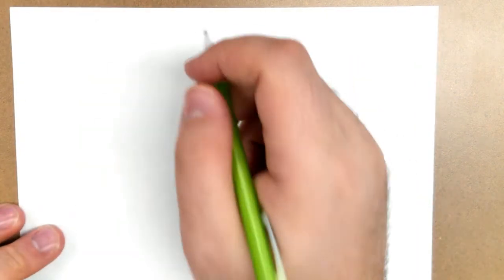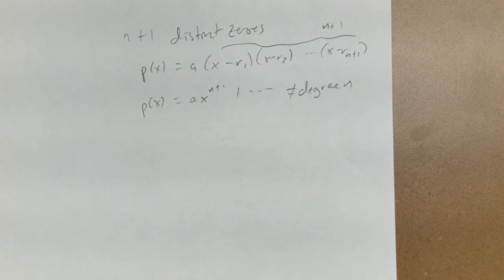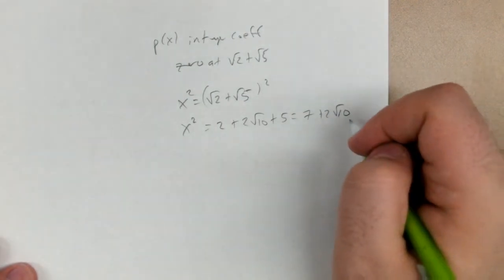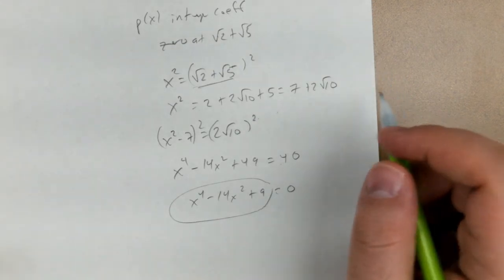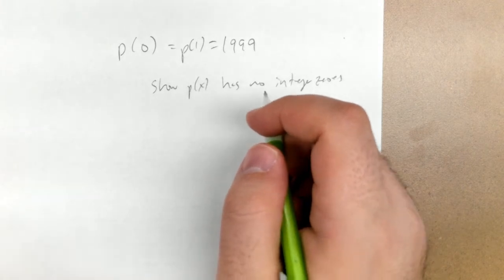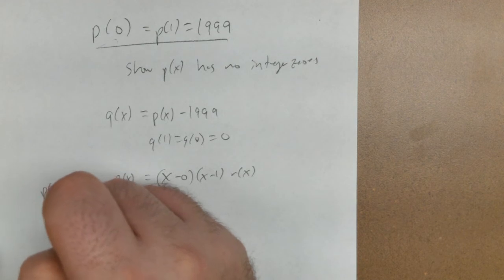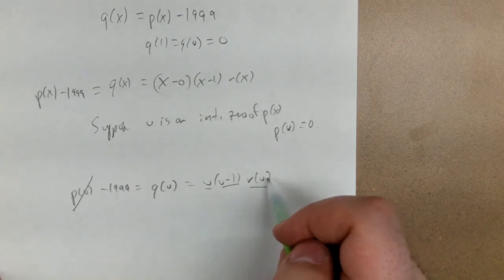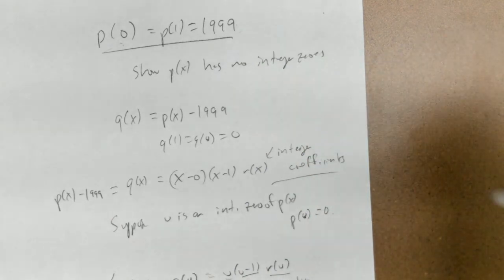MAT180 Problem Solving, Lesson 16: Polynomials ICE